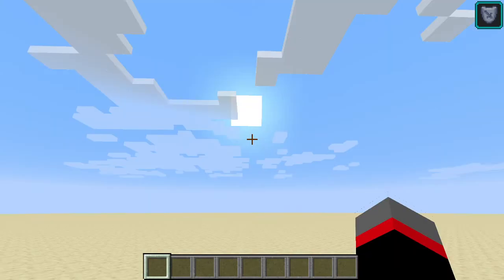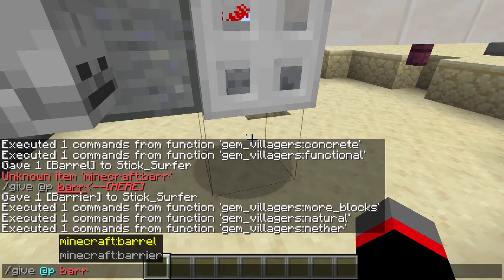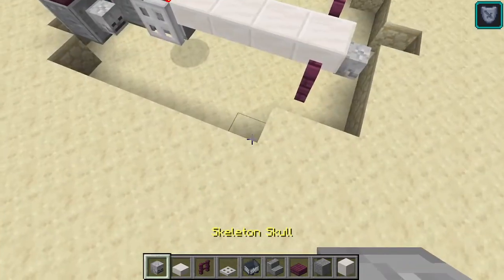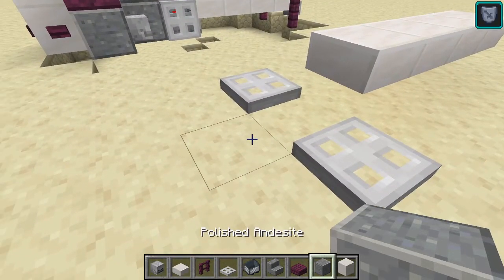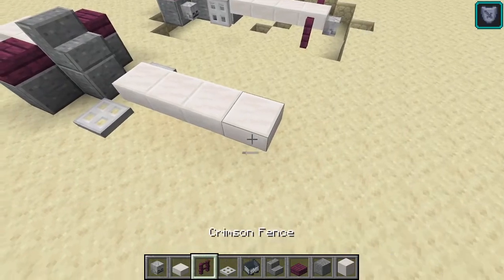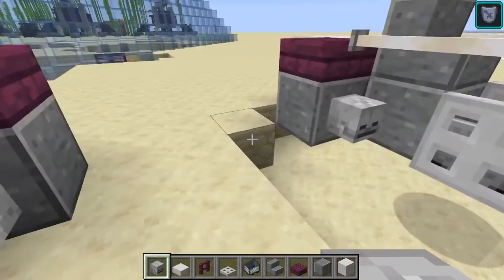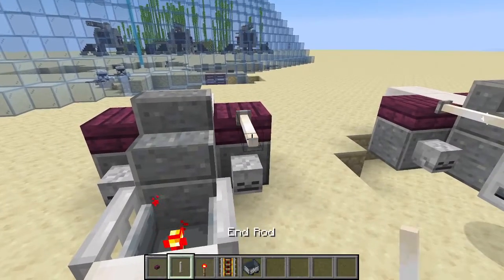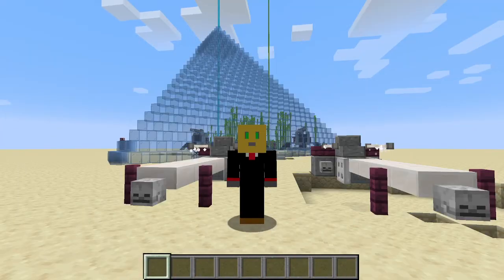How to Build A Star Wars BARC Speeder in Minecraft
In this video, Golden Pakari 25 builds a Star Wars BARC Speeder in Minecraft. It is built to be highly accurate with the actual vehicle, but it sadly does not contain any function. Clone troopers not included.
Quick Q&A:
Q: What mods do you use? (Minecraft)
A: As of this video, I use the More Mob Heads, Player Head Drops, Head Villagers and Customizable Armor Stands Vanilla Tweaks
Q: What recording software do you use?
A: I use OBS. It's free after all!